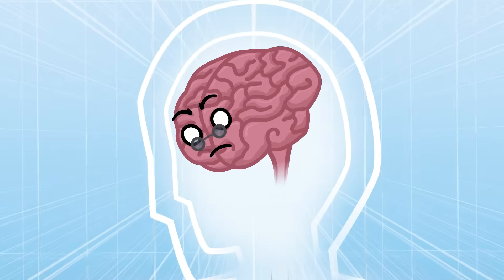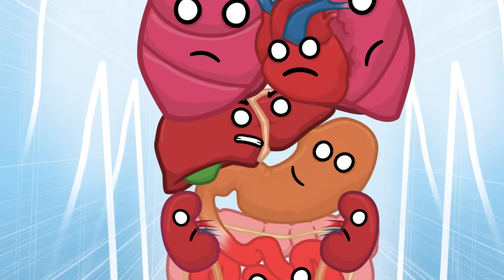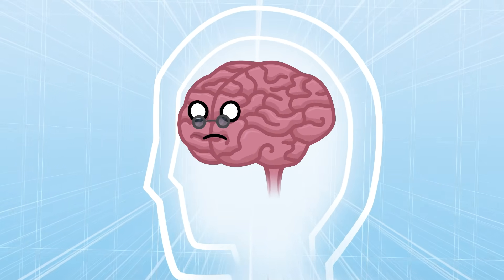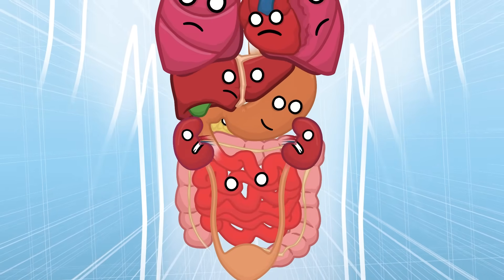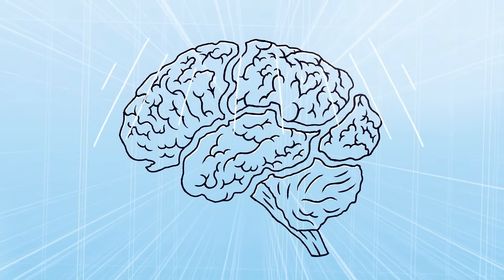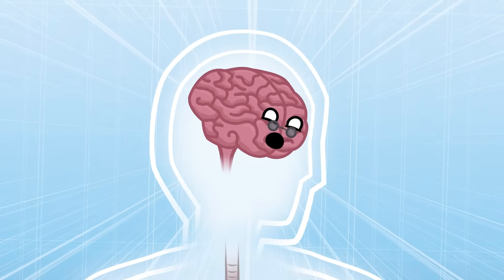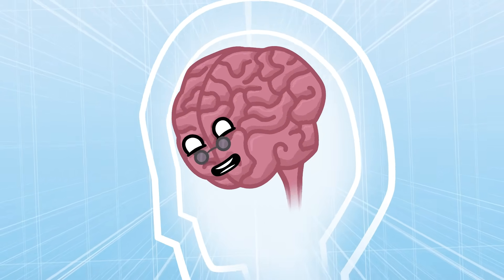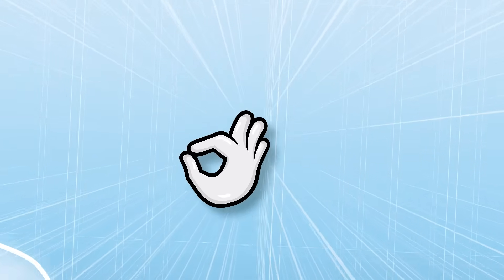Do you use only 10% of your brain? (Explained)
Can we really unlock our brain's full capacity?